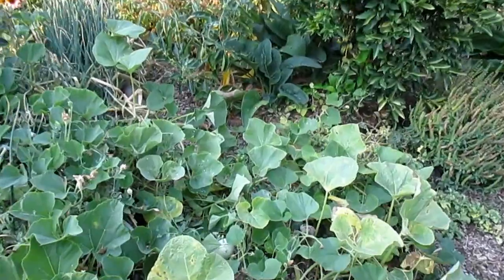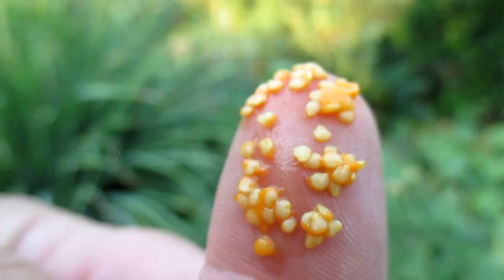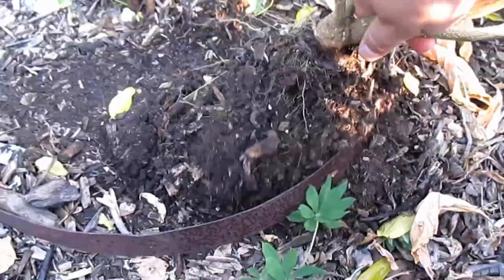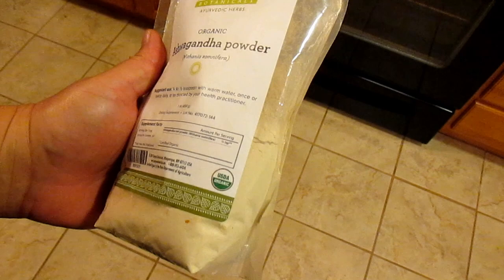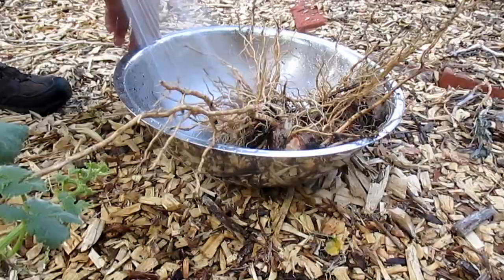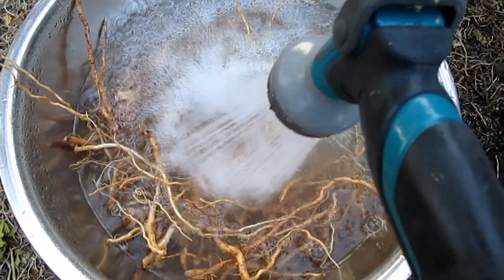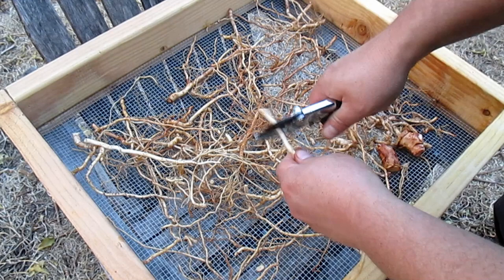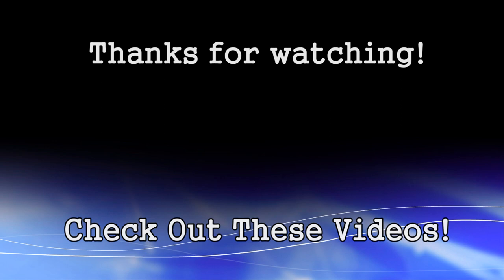Ashwagandha Root | How To Harvest, Clean & Dry For Storage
Ashwagandha aka Withania somnifera is a perennial herb that is commonly grown as an annual in colder climates. Ashwagandha has a history of being used medicinally going back thousands of years. It is said to have a myriad of uses that attribute to better health. This video covers harvesting, cleaning and drying the roots of this amazing plant.
Pertinent links:
Ashwagandha Powder
Hori Hori Digging Tool
Large Stainless Steel Bowl
Bath Gloves